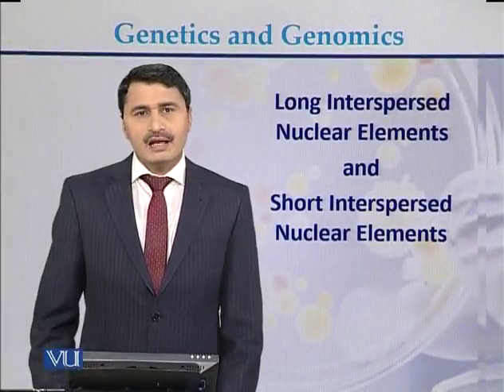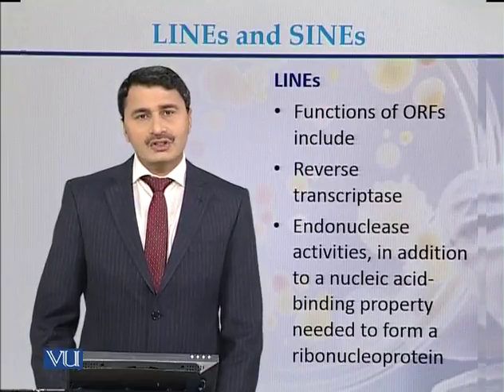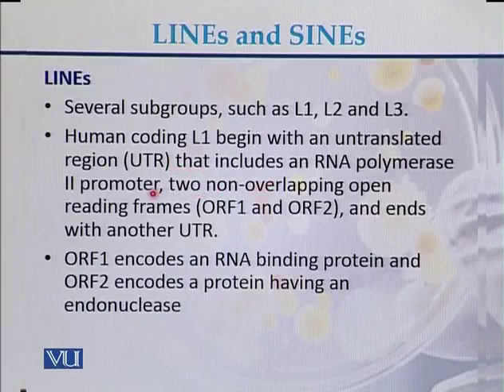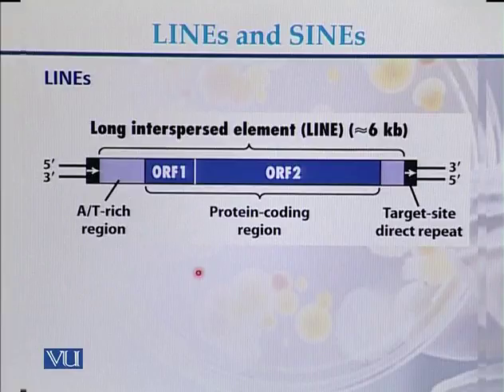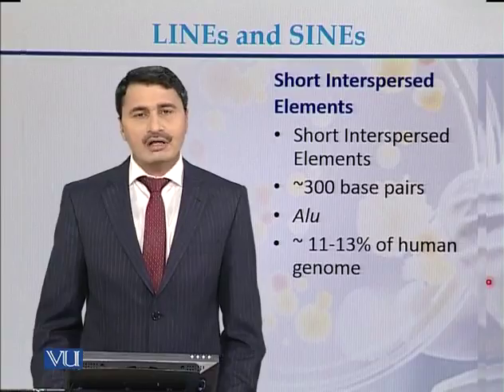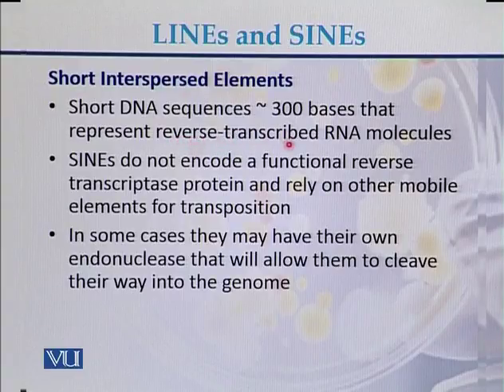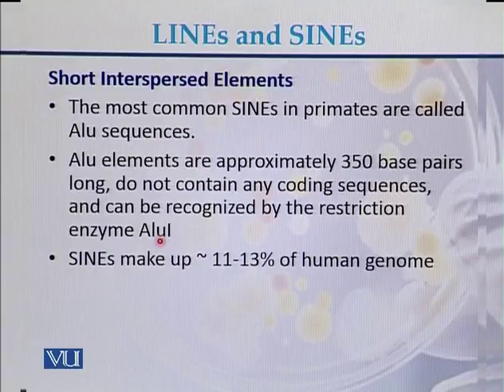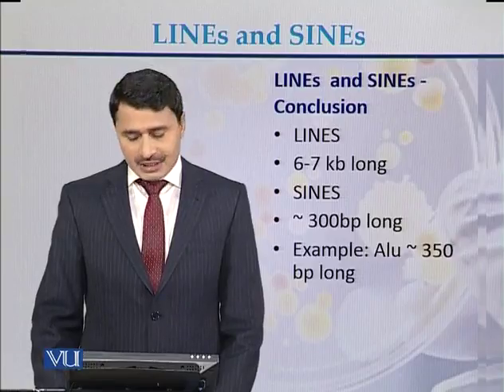BT301_Topic057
Topic: 57